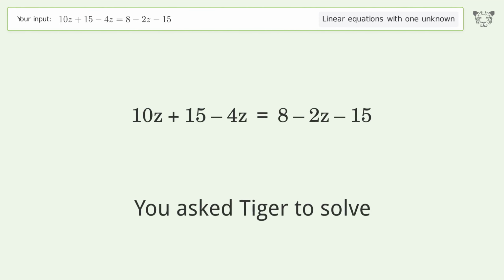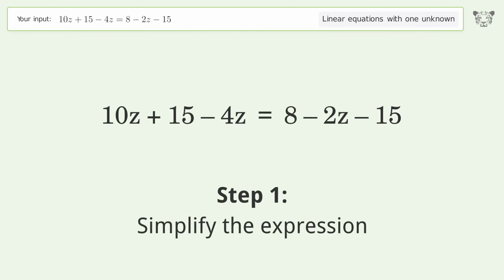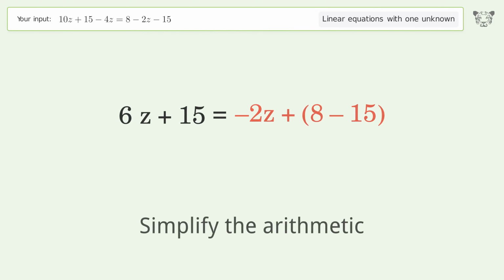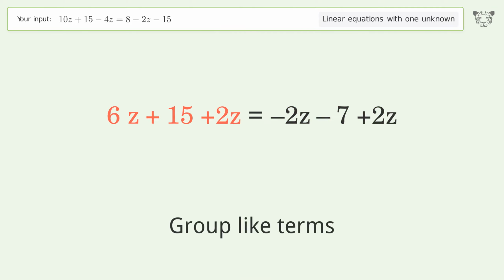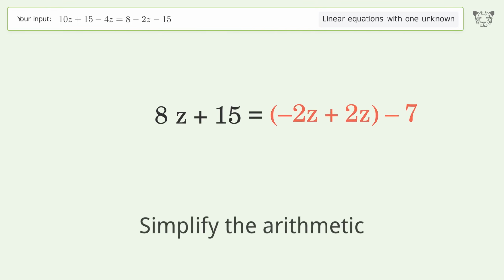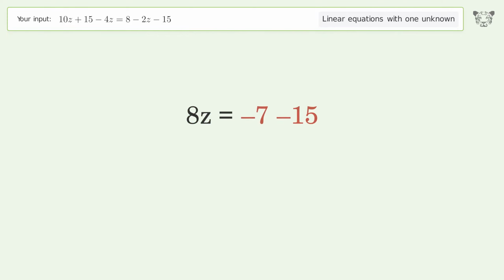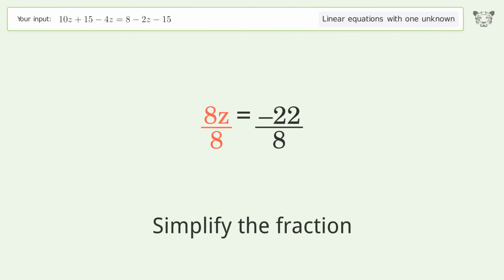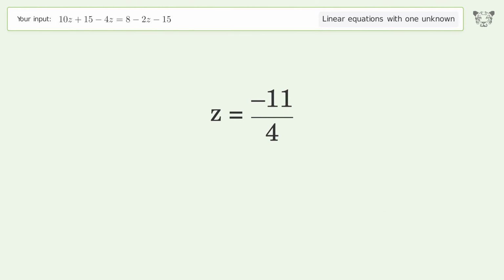Linear equation with one unknown: Solve 10z+15-4z=8-2z-15 step-by-step solution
Solving 10z+15-4z=8-2z-15 using the linear equation with one unknown solver

for a step-by-step and more tips and tricks for dealing with linear equations with one unknown.